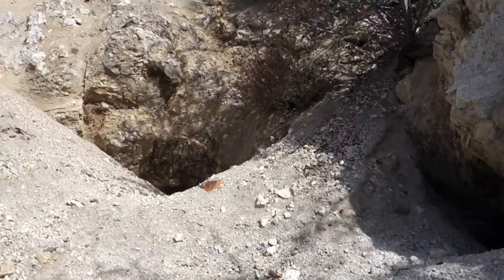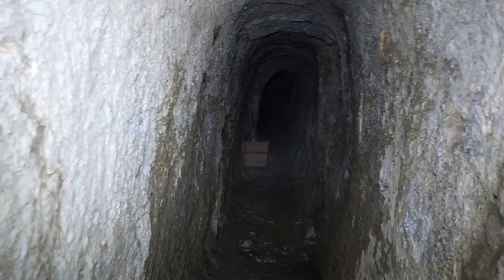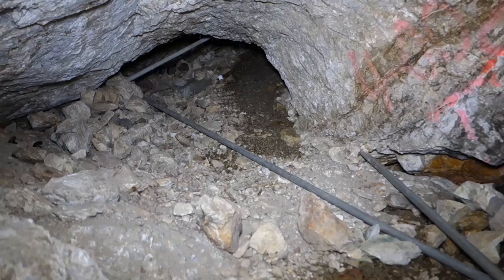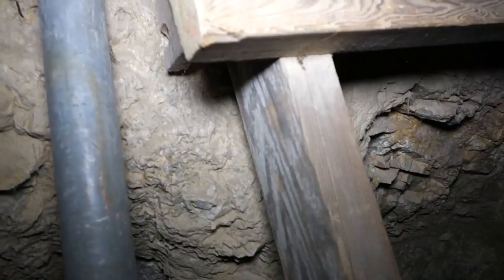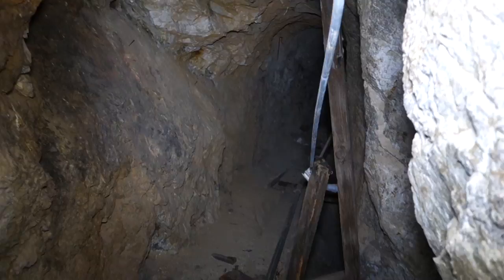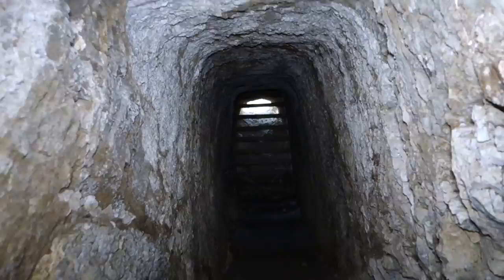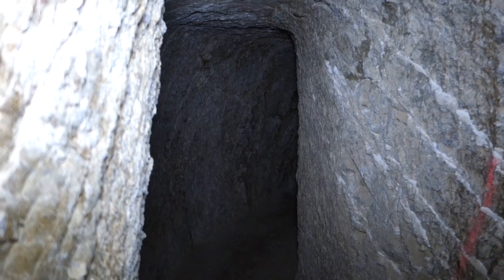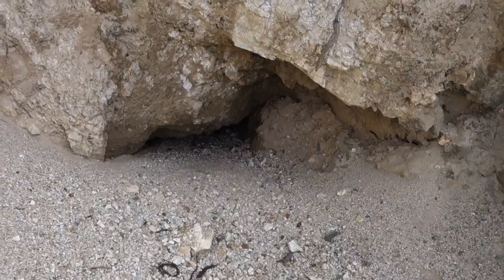Exploring a Multi-Level Gold Mine in the San Gabriel Mountains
Los Angeles County Mines #13:

This multi-level gold mine is a hidden gem of the San Gabriel Mountains. It features two explorable levels that include some interesting stopes and winzes. The only point of entry is through the upper portal, as the two lower ones are either gated or collapsed. The lower level can be accessed by a winze with a ladder.

 Two portals that were closed the last time I was at this site have been reopened. One of them was the second portal to lower level. However, according to modern maps there is a total collapse not too far inside. The other reopened adit was even lower than the others. This adit has been mapped in an old study of the area, and it probably goes in about 100 ft or less. The opening has re-eroded so I may come back to widen it. It should not connect to the main workings.

This mine has an interesting history. Apparently, most of the workings were dug in the late 1800’s by an unknown operation. It is possible that during this period it was known as the Tujungo Group, which is an old mine reported to be in the area. During this phase the ore was crushed in arrastres. The second period of mining was during the 1950’s when a 24-bucket aerial tramway was built from the mine to a 5-stamp mill in the canyon below. The tramway was either too unreliable or too expensive to operate so a road was built instead. The third phase of operation was in the 1970’s. During this period the 5-stamp mill was burned down in a fire and a new mill was built to replace it. However, the forest service has since destroyed the cabin and mill at the site.